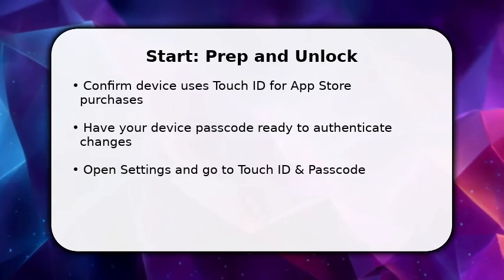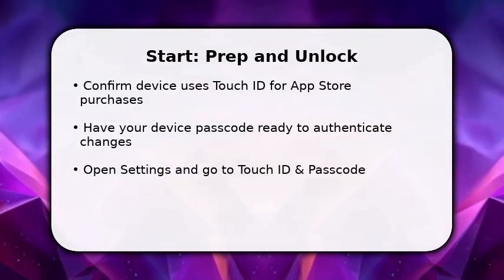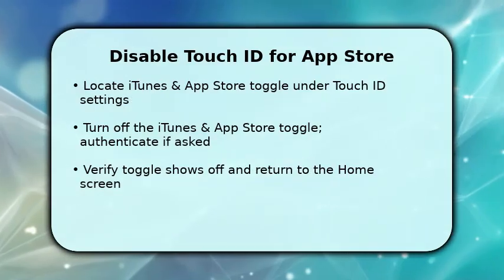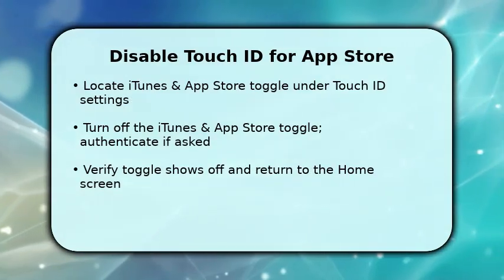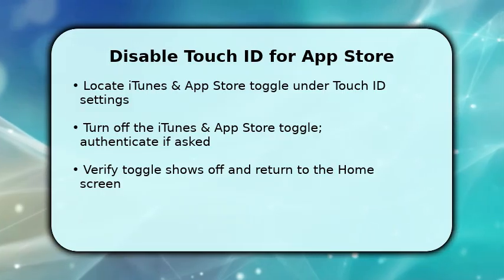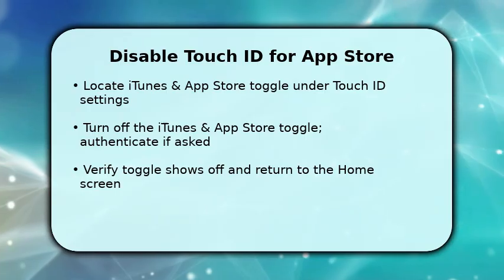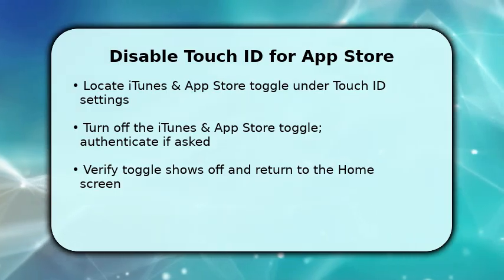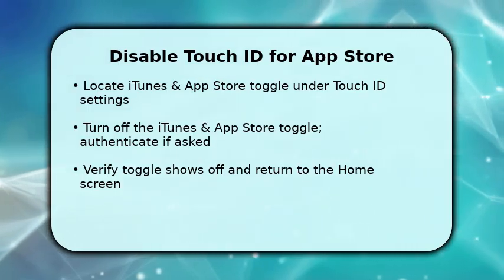How to Take Off Touch Id on App Store - Easy Guide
How to Take Off Touch Id on App Store - Easy Guide | 🔒 Surfshark VPN Deal — Stay private and secure. $1.99/mo + 3 Months Free ▸

Discover the step-bythy process of removing Touch ID from your device through this easy guide. Learn how to navigate settings and restore control over biometric access, ensuring privacy on iOS devices.

Touch ID removal, iOS security reset, biometric data erasure, device management, privacy protection, fingerprint lock disablement, settings guide for Touch ID, restore device control, secure your iPhone, remove fingerprint sensor